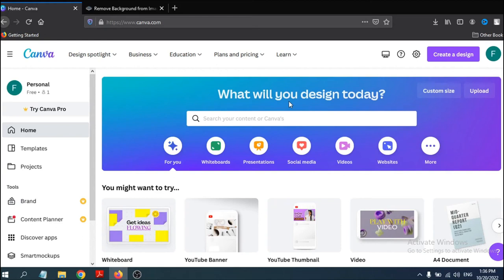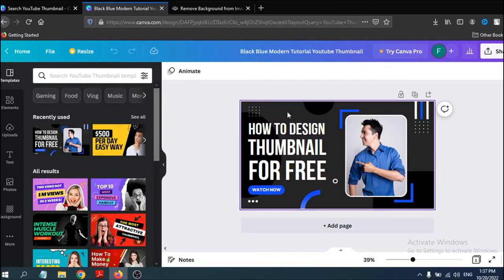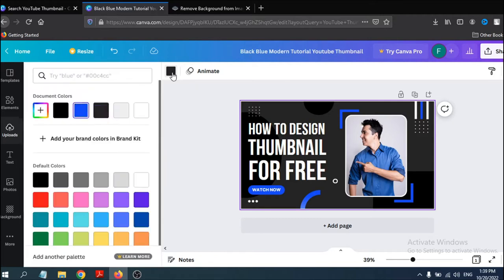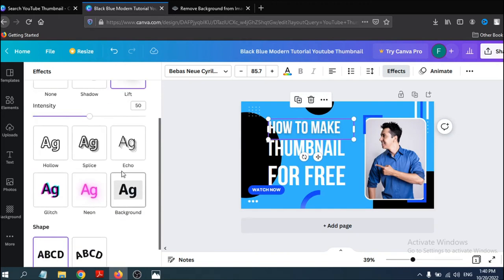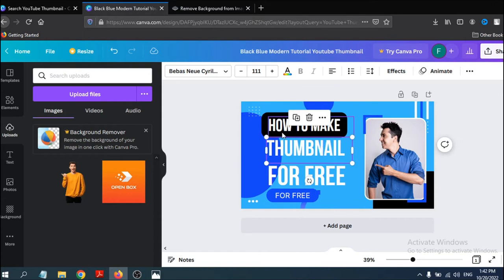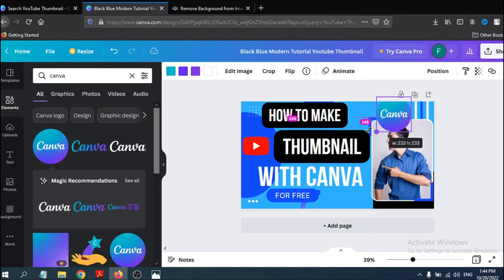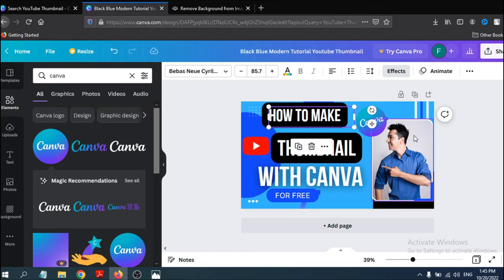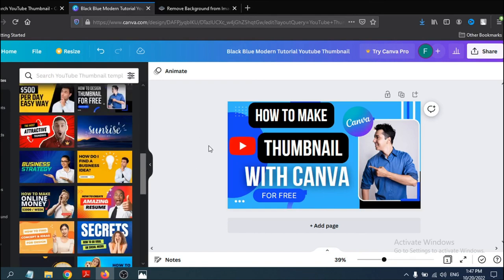How to Make YouTube Thumbnail on Canva For Free | canva tutorial 2023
We are going to learn how to make attractive and professional thumbnails using Canva for free.